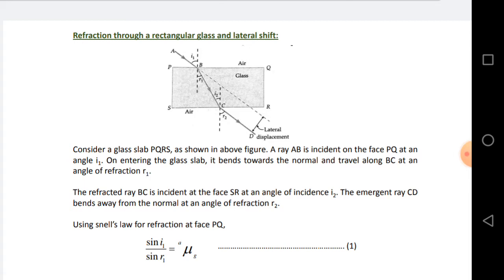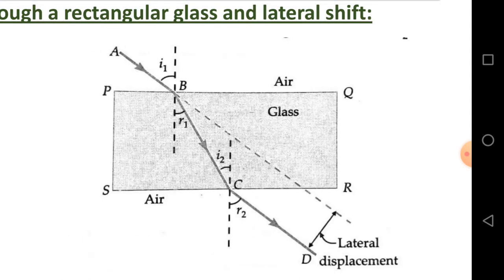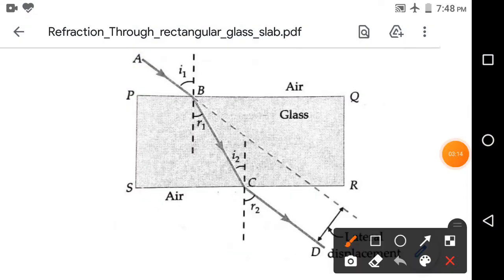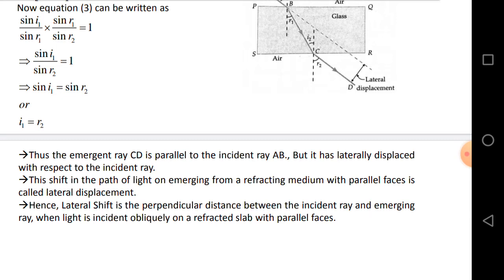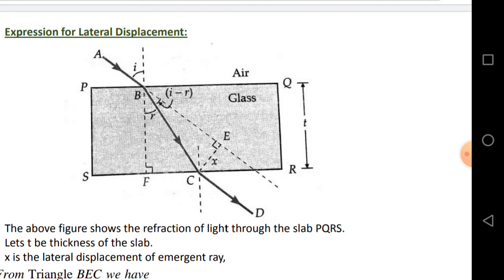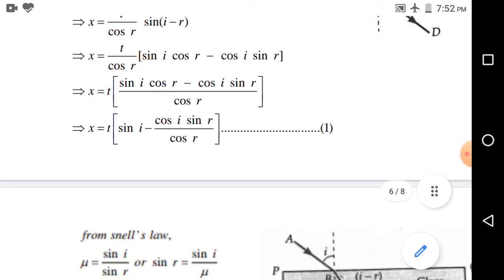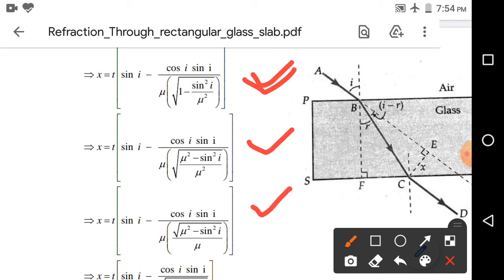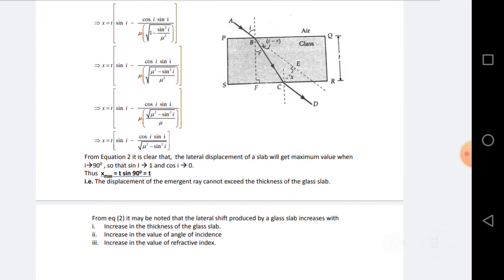Refraction through a rectangular glass and lateral shift and Expression For Lateral Displacement.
Ray Optics
Lateral Shift
Rectangular Glass Slab
Expression for lateral Displacement
Refraction